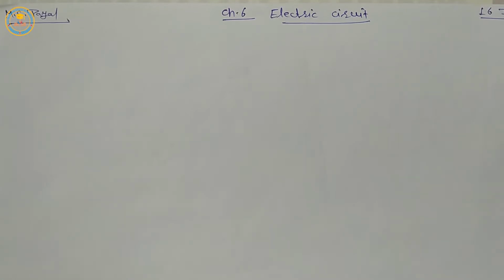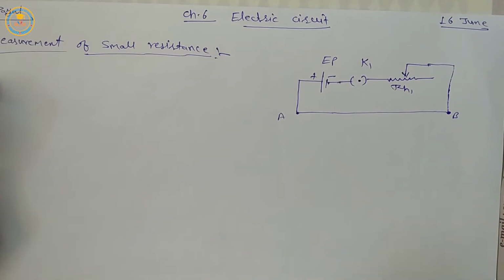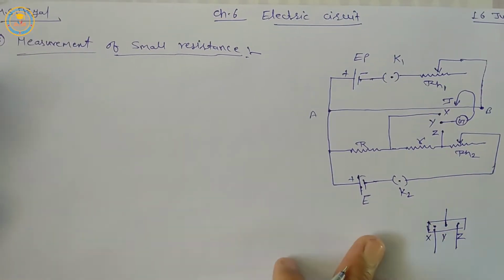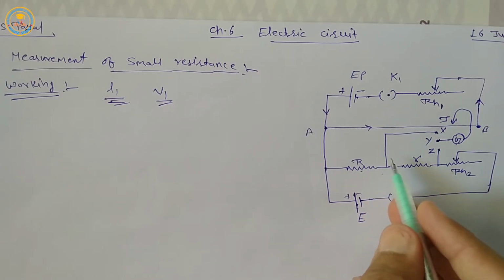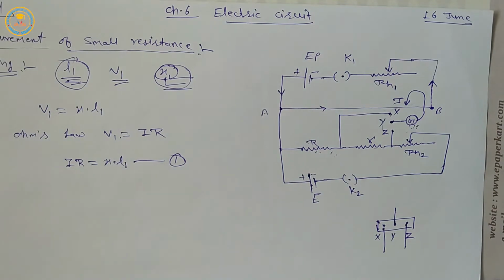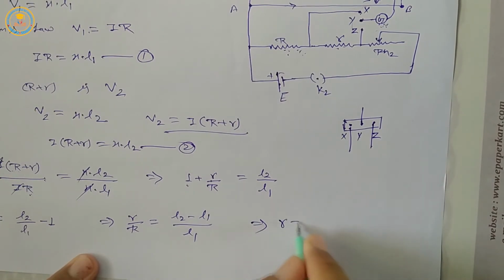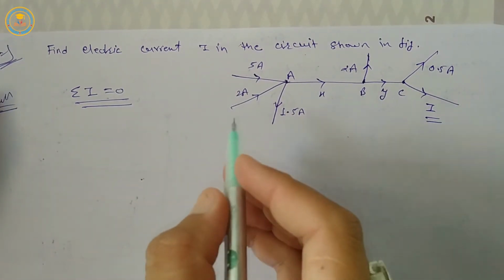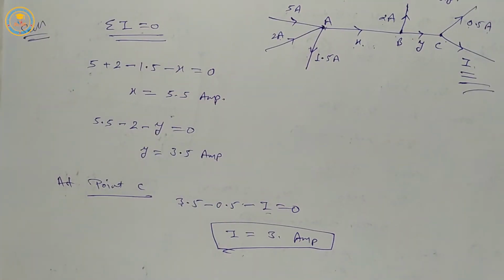16 June|| Ch-6 Electric Circuit Part-4 ||Class-12||Sub-Physics||English Medium||Bal Sadhana School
Time Table -
Class X. XII
9:00am = Mathematics. Mathematics/Biology
9:30am = SST. Organic Chemistry
10:00am = English Grammar. English Grammar
10:30am = Science. Inorganic Chemistry
11:00am =                                           Physics